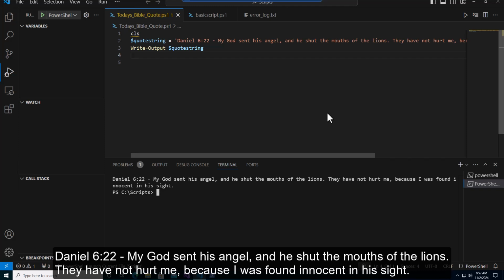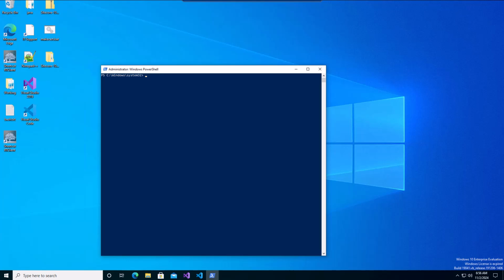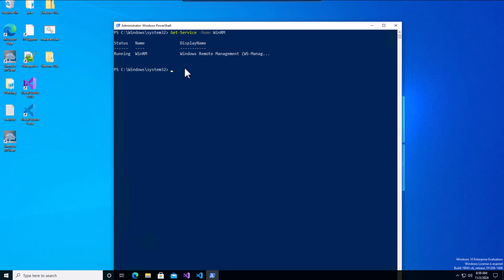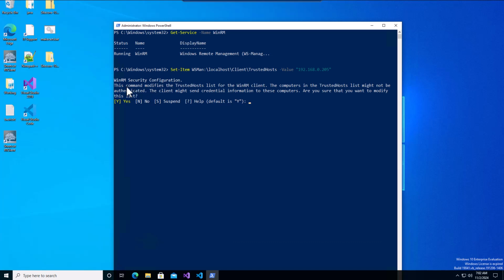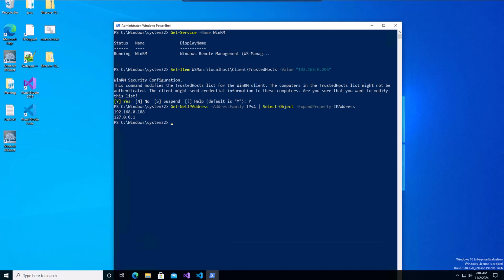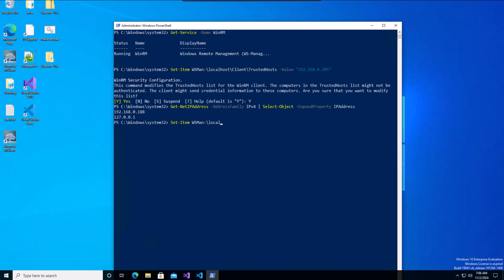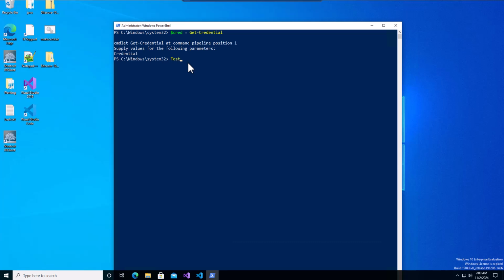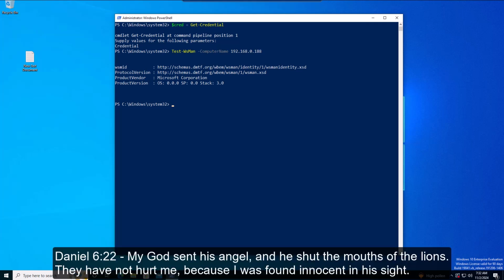Learn Powershell and Bible Quotes - Day 78 - Introduction to PowerShell Remoting